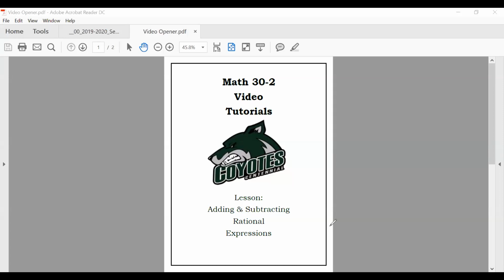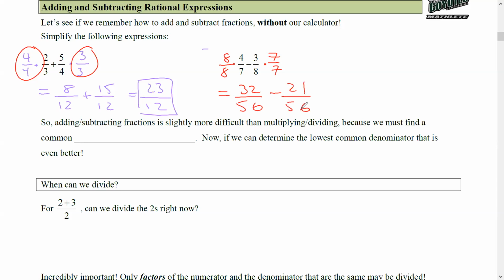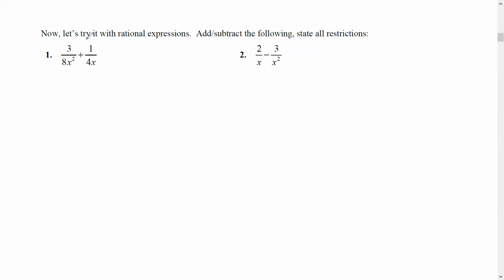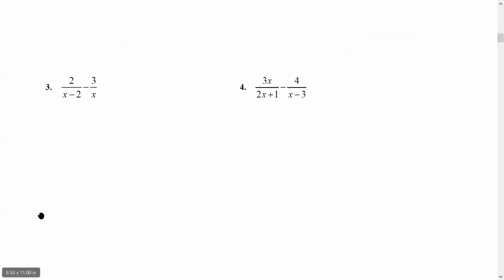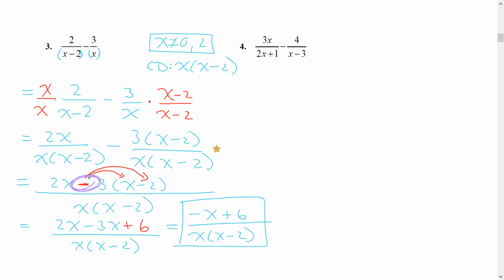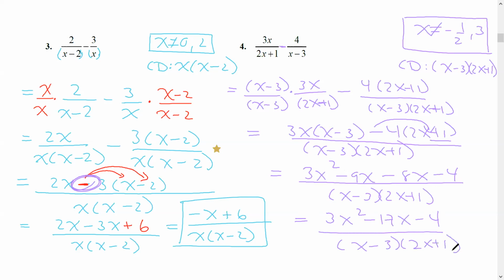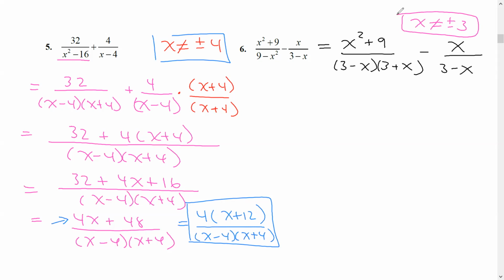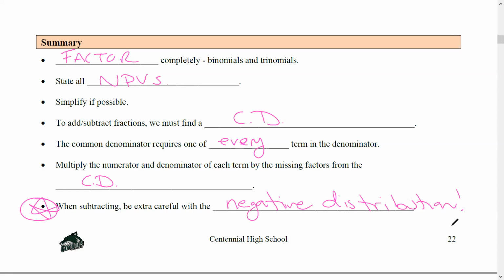05 Adding and Subtracting Rational Expressions